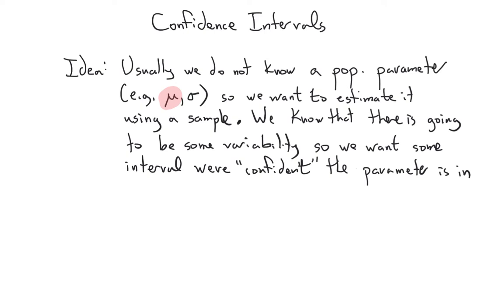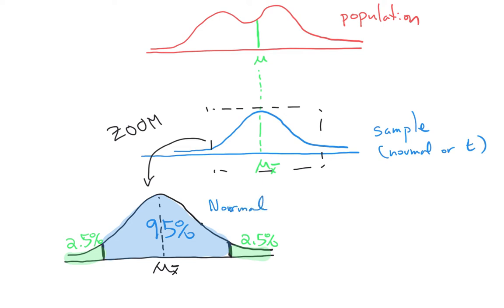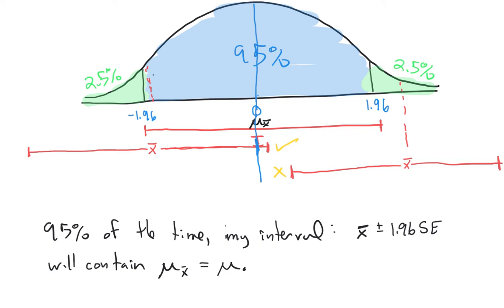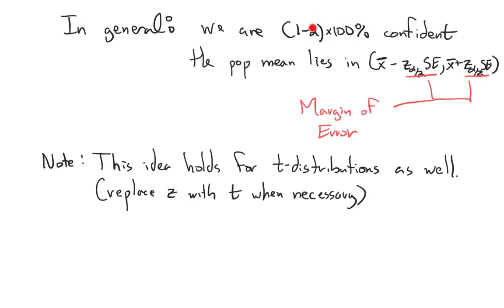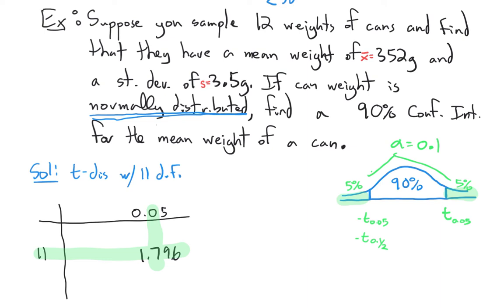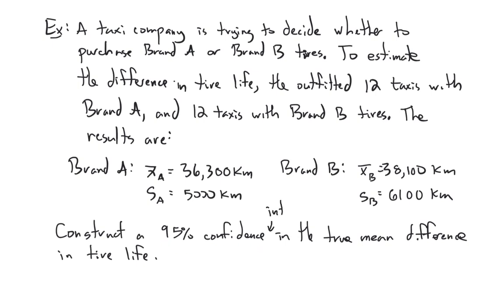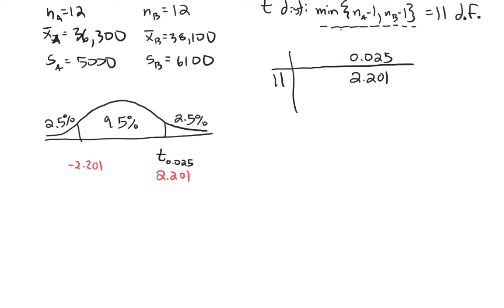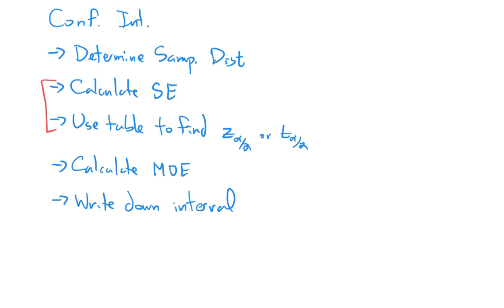Math 1109 Confidence Intervals.mp4